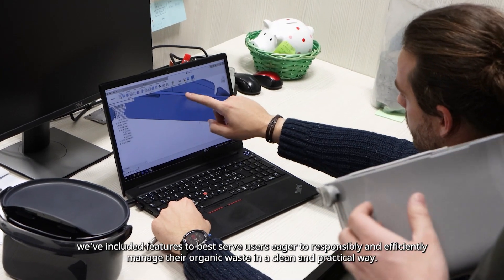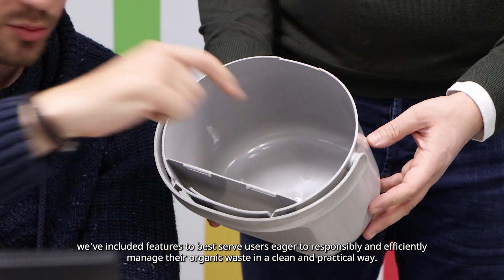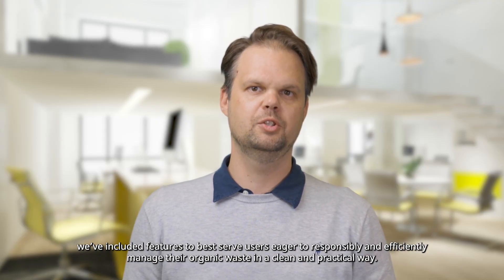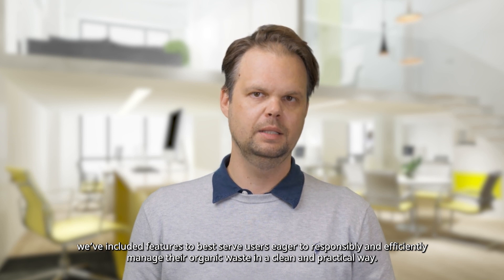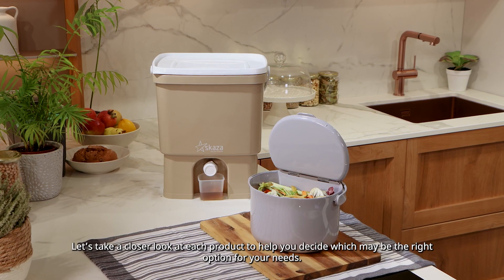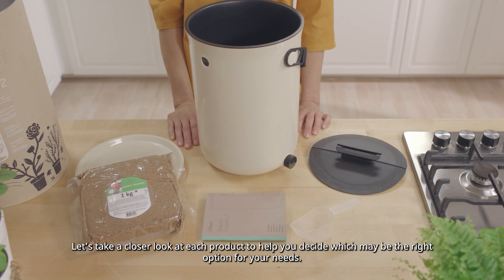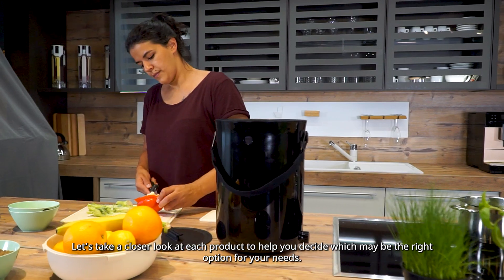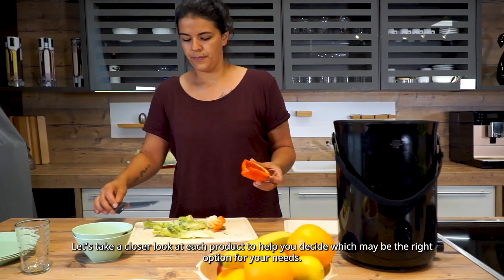27 Meet our Bokashi family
In this lesson, you can learn more details about our organic waste management solutions.

For starters, let’s point out that all our products are made from recycled and recyclable plastic.
Moreover, they are high-quality products produced based on proper research. Best on people’s and
planet’s needs, we’ve included features to best serve users eager to responsibly and efficiently manage
their organic waste in a clean and practical way.

Let’s take a closer look at each product to help you decide which may be the right option for your
needs.